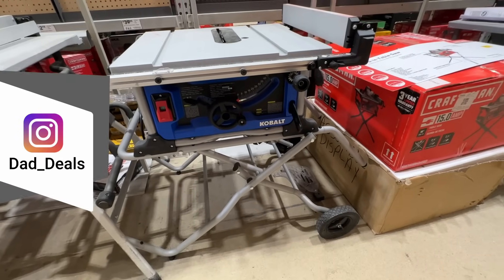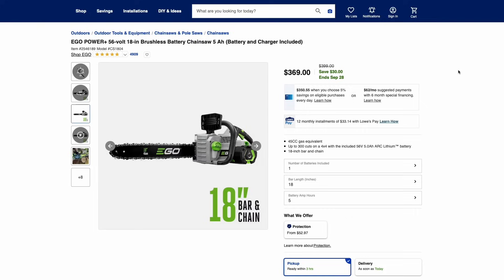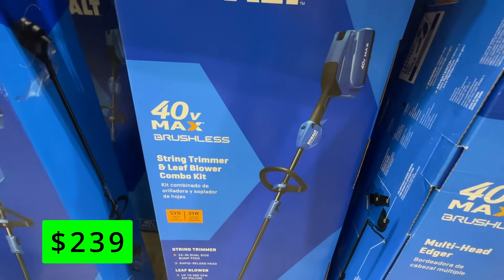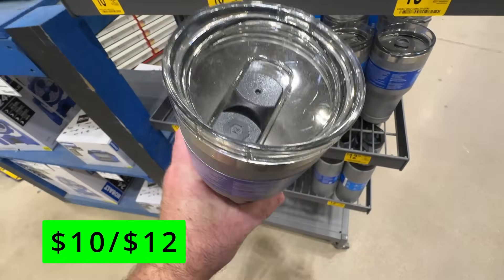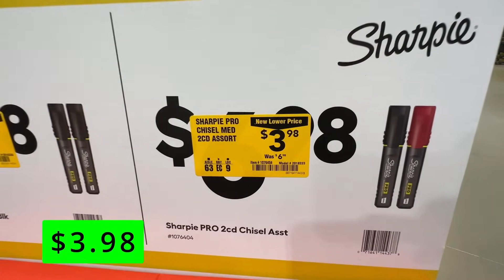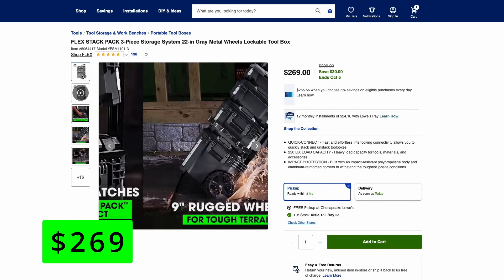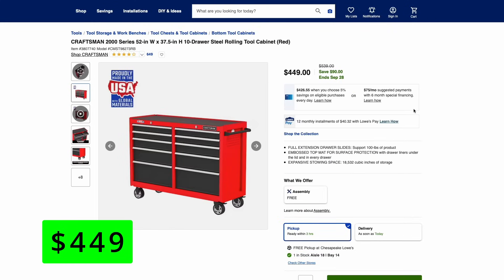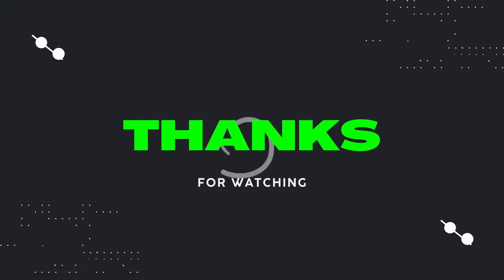Top Things You SHOULD Be Buying at Lowes in September 2023 | Dad Deals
In this video, I take you on a shopping trip to Lowes and show you some of the amazing deals you can find on tools and equipment. Whether you're a DIY enthusiast, professional mechanic, or just looking for affordable tools for your home projects, Lowes has something for everyone.

Join me as I browse through the aisles and show you some of my favorite Lowes finds. From power tools to hand tools, storage solutions to automotive accessories, Lowes offers a wide range of products at incredibly low prices. And with their frequent sales and coupons, you can save even more on your purchases.

So if you're in the market for some new tools or just want to see what Lowes has to offer, be sure to check out this video.

Dad Deals allows you to sit back, relax, and enjoy shopping at Lowes from the comfort of your home.

This Lowes Ad Leak is a Lowes shop with me that is showing what is new at Lowes and the best Lowes deals. These Lowes shopping secrets are things you should always buy at Lowes in 2023. I hope you enjoy this 2023 Lowes video!